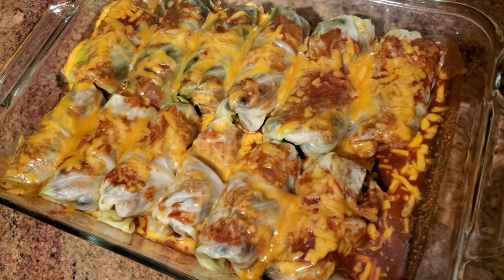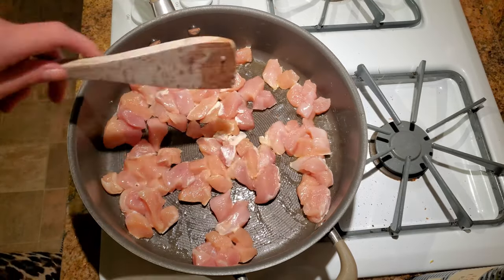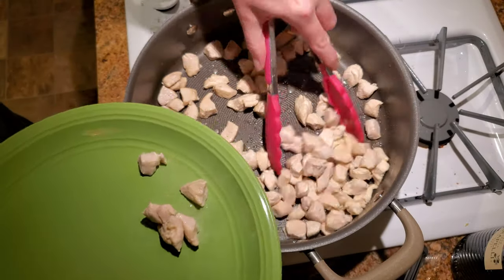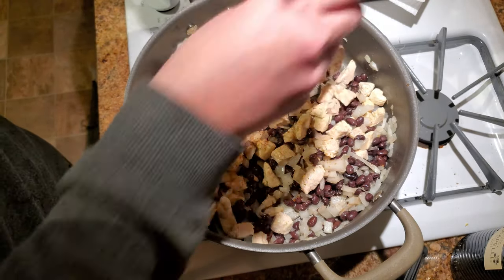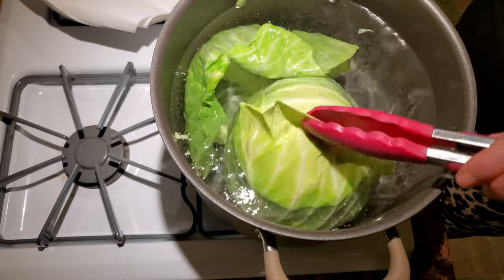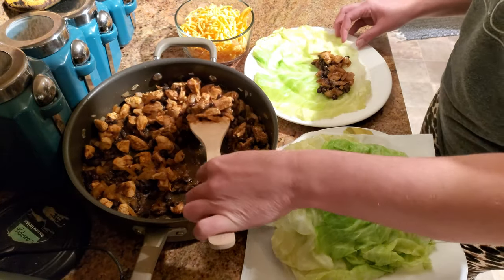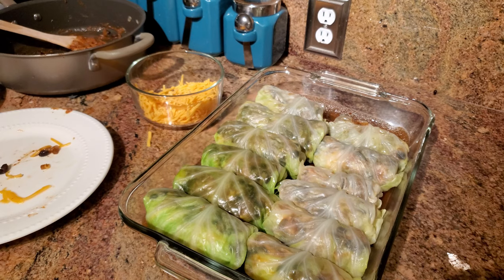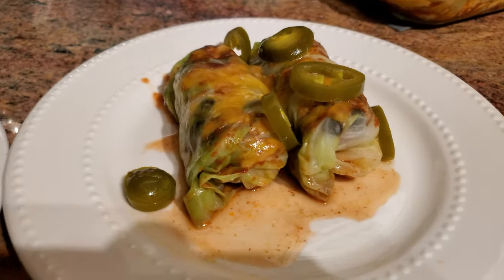CABBAGE ROLL CHICKEN ENCHILADAS | FOODIE FRIDAY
Ingredients:
1-2 tbs olive oil
2 chicken breasts, diced
1/2 large yellow onion, diced
1 can black beans, drained and rinsed
Taco seasoning
2 small cans red enchilada sauce
1 head cabbage
2 cups shredded cheddar cheese

Optional suggested toppings:
Salsa
Sour cream
guacamole
sliced jalapenos